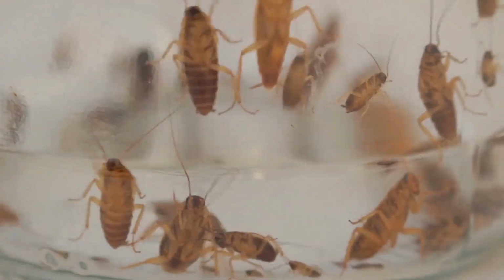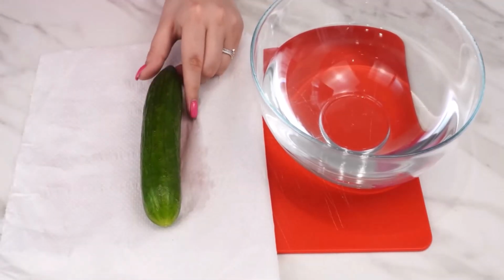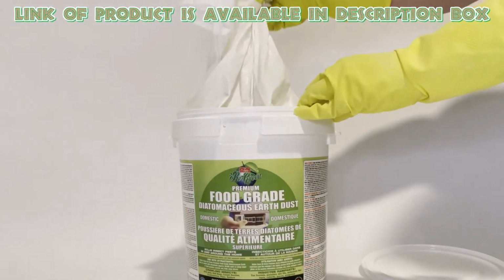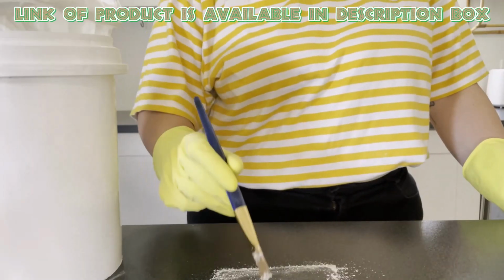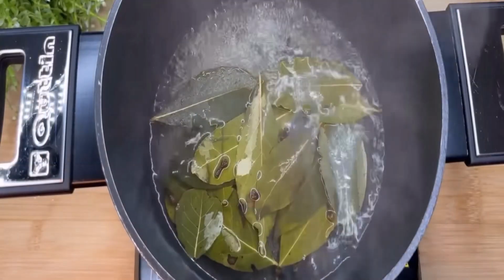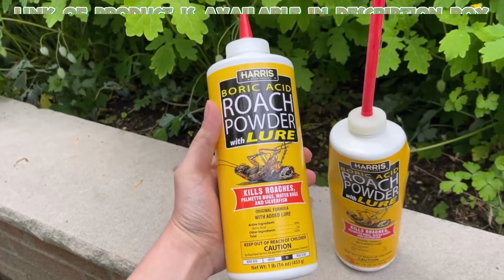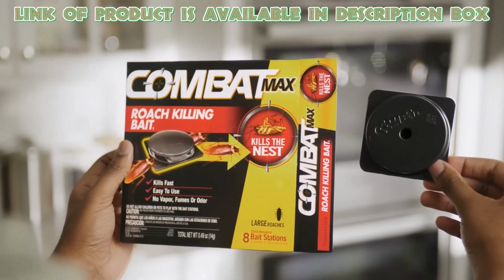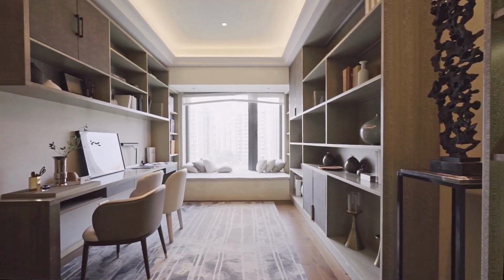my secret natural hacks to clear cockroaches instantly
Tired of cockroaches invading your kitchen or home? 🏠 In this video, I’ll share my secret natural hacks to clear cockroaches instantly — without using harmful chemicals! 🌿 Using simple ingredients like baking soda and bay leaves, you can get rid of roaches safely, naturally, and effectively.

Learn how to prepare, apply, and maintain these DIY natural remedies that are eco-friendly, budget-friendly, and safe around kids and pets. Say goodbye to cockroaches the natural way! 💪✨

🌱 What You’ll Learn:

✅ Why cockroaches hate baking soda and bay leaves
✅ How to mix and use natural ingredients effectively
✅ Bonus tips to keep your home cockroach-free
✅ Simple prevention hacks that actually work

🧂 Ingredients Mentioned:

Baking Soda – Natural cleaner and pest deterrent

Bay Leaves – Natural roach repellent with strong scent

🛒 Useful Links:

🧴 Baking Soda on Amazon

🌿 Bay Leaves on Amazon

💥 Recommended Roach Control Products:

Harris Boric Acid Roach and Silverfish Killer Powder

Combat 12-Month Roach Killing Station

Diatomaceous Earth Food Grade